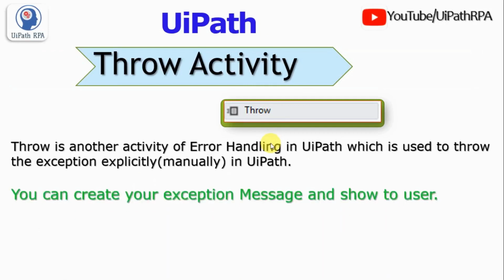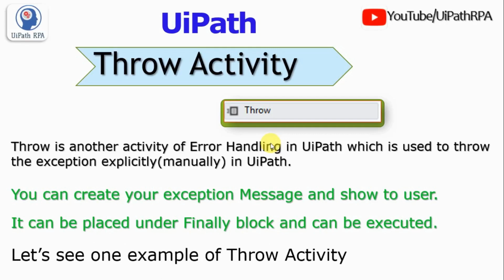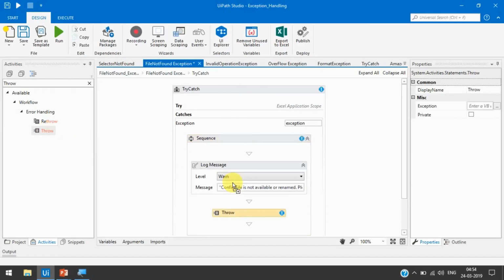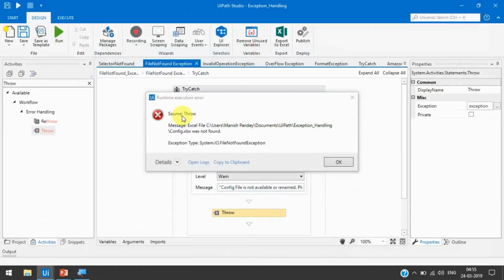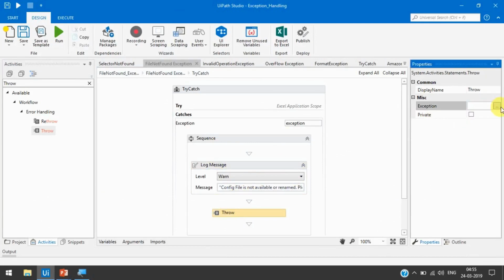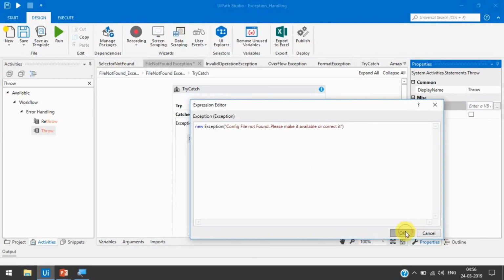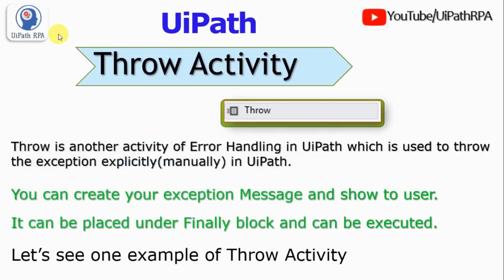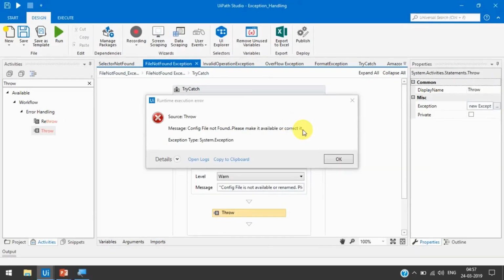THROW ACTIVITY UIPATH | ERROR HANDLING ACTIVITY | UIPATH RPA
Video Agenda: THROW ACTIVITY UIPATH
ERROR HANDLING ACTIVITY
HOW TO WRITE CUSTOM EXCEPTION MESSAGE IN UIPATH?
What is the use of Throw Activity?